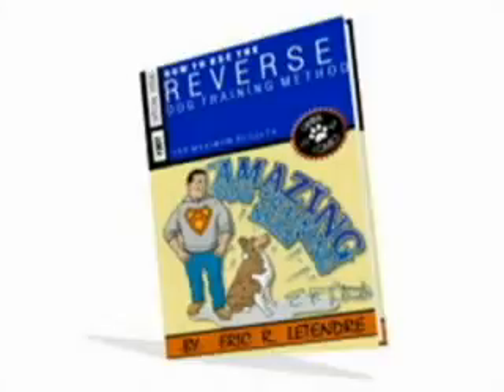Dog Training - Heel Command 1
Dog Training Video - Teach your dog the heel command.